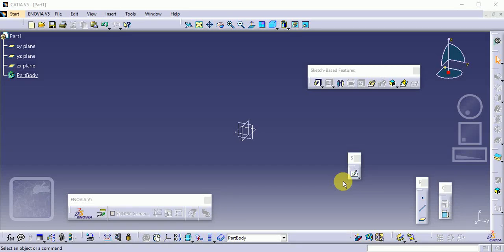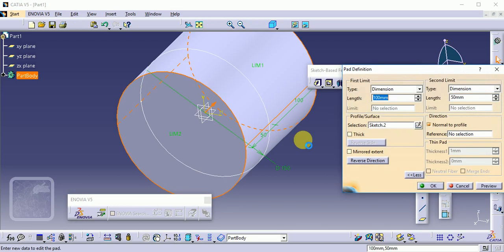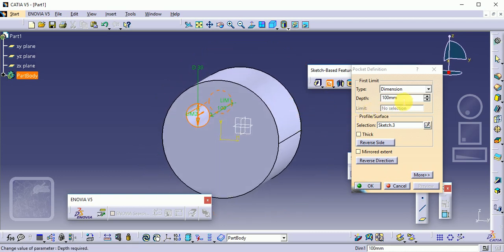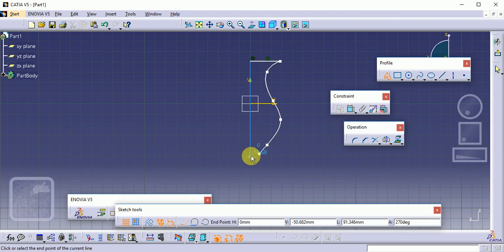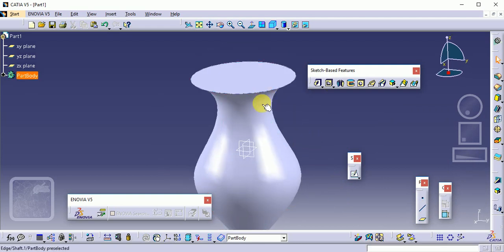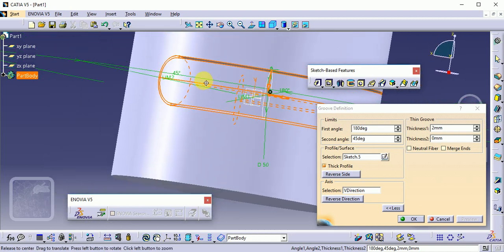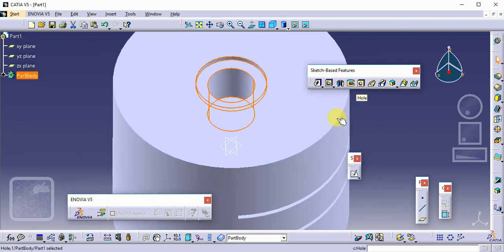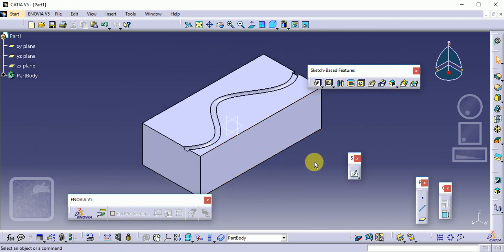CAD CATIA V5 Sketch Base Features Tool Bar Part Modelling Work Bench